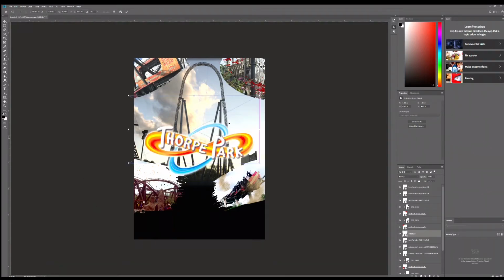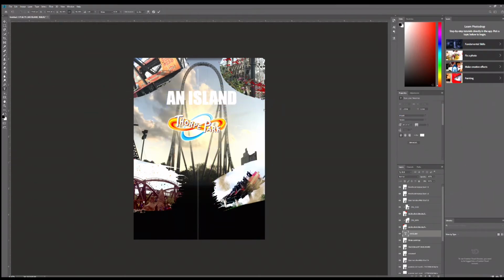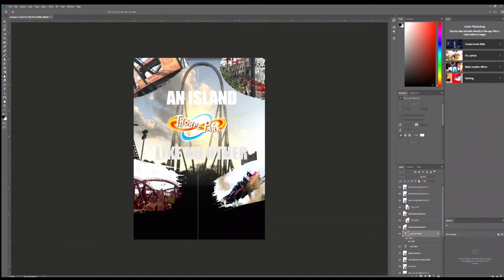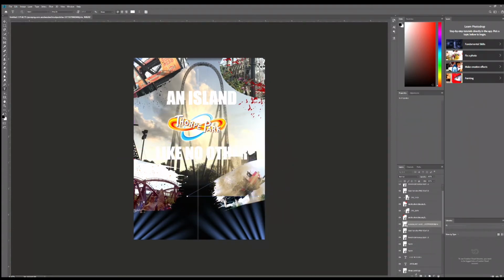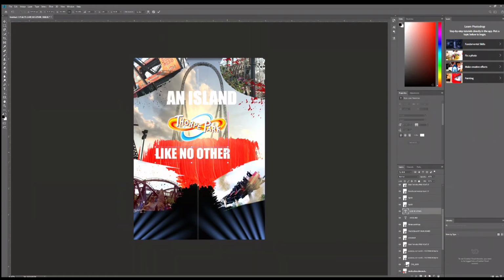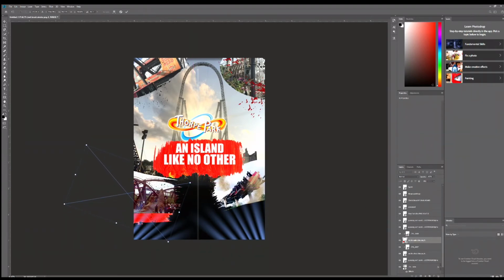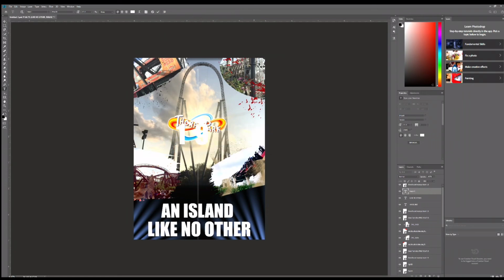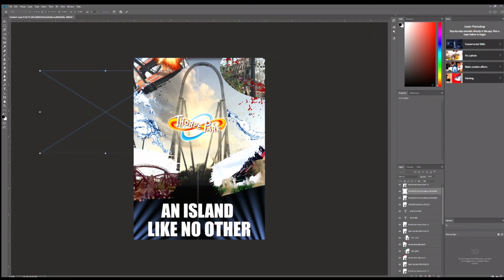I MADE A THORPE PARK POSTER!!!!!!!